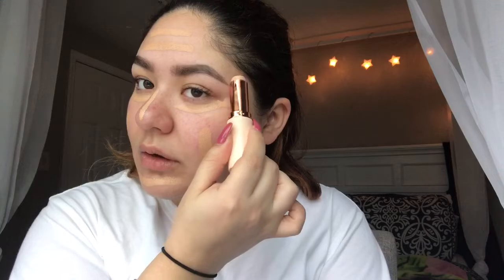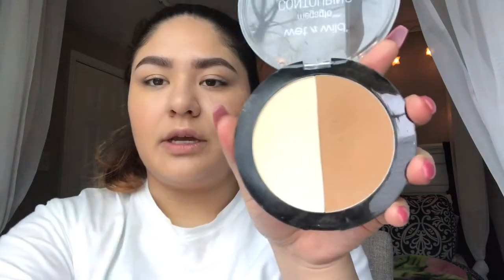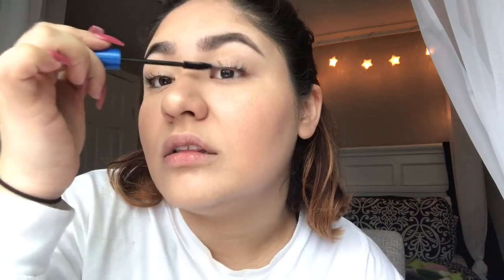EVERYDAY MAKEUP TUTORIAL- SIMPLE & MATTE | TheLifeofAngelMarie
Hi Loves!

Here is my basic everyday makeup look. It’s quick & simple, I literally can do this in 5 minutes. I really hope y’all enjoy the video. (Sorry I know I need to get better at this. SEND HELP PLEASE)

Products used:
Laura Geller highlight- Gilded Honey
Covergirl Professional mascara- Very Black
Maybelline Total Temptation brown definer- 315 deep brown

Facebook: Angelica Marie Barboza

Codes:
Muddy body- angelmarie_26